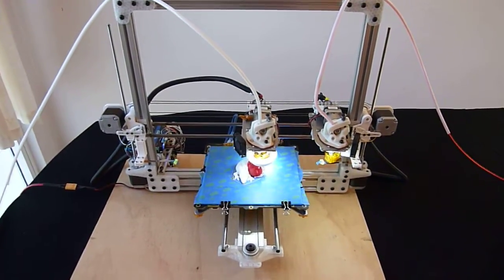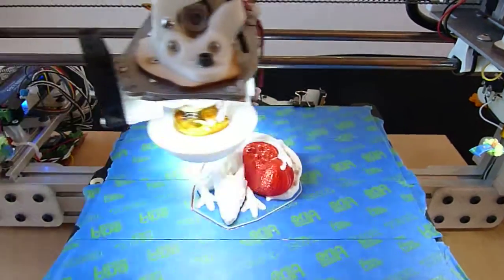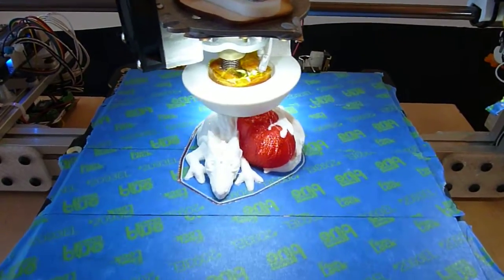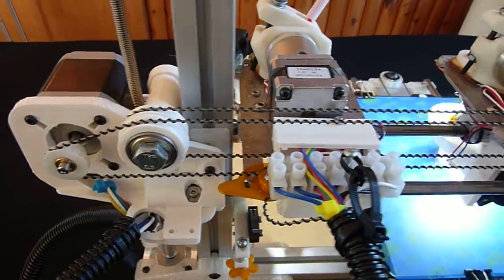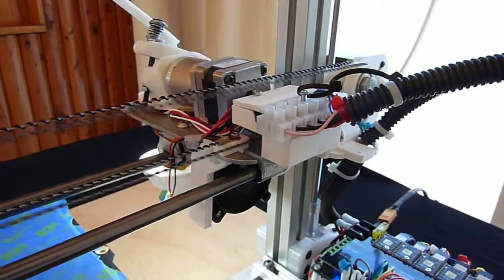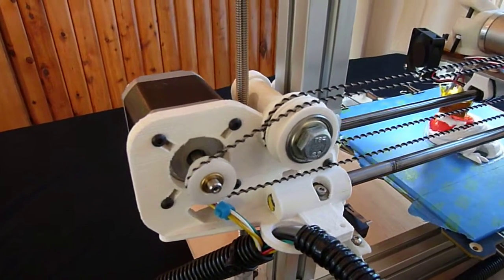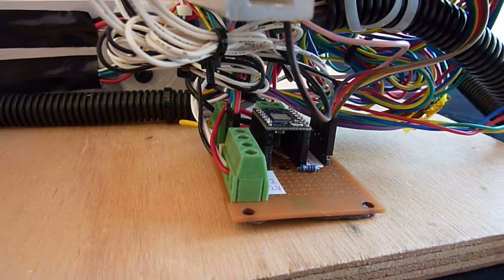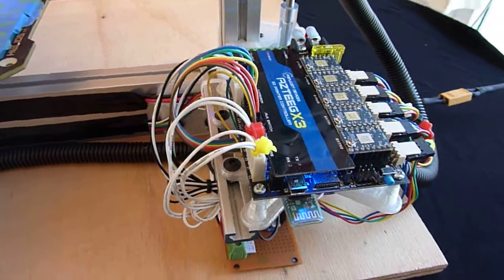Tour of Dual X-Carriage Bukobot Printer